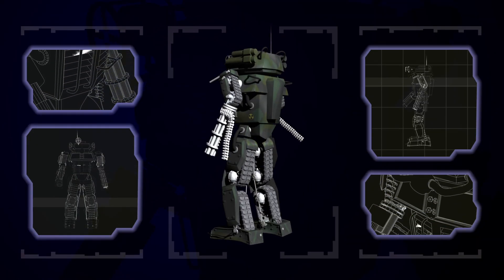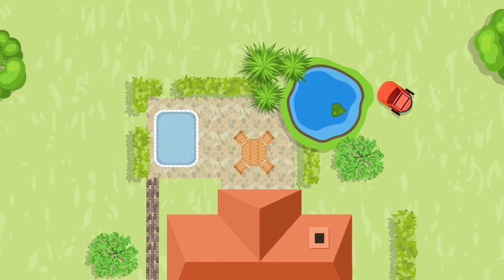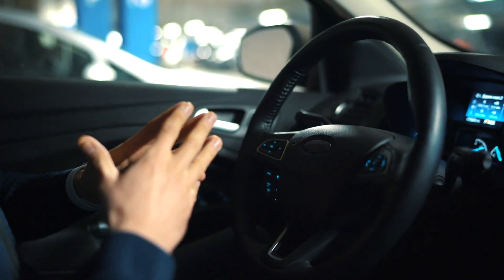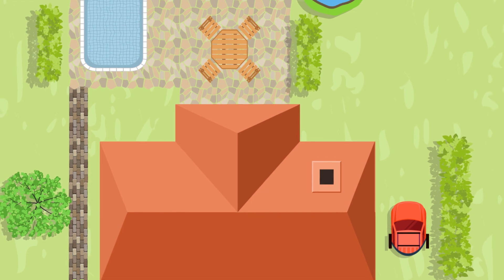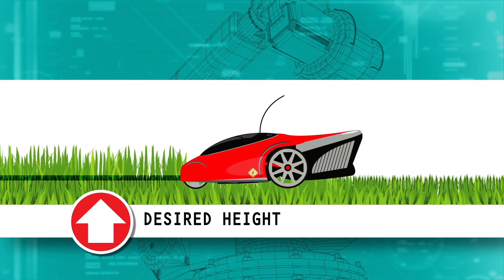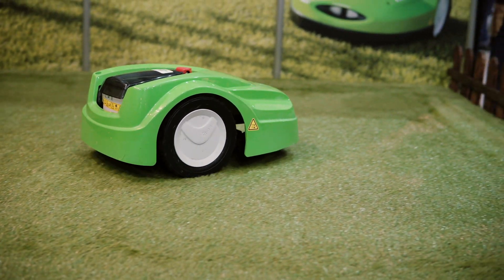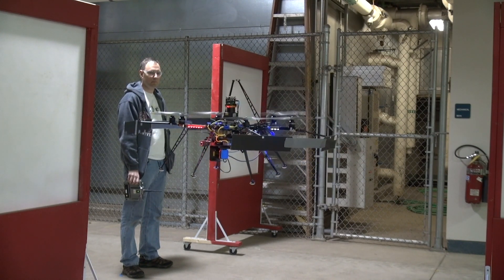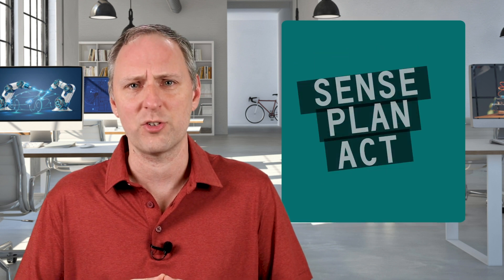The Robot Doctor: Lesson 102 - Sense - Plan - Act Framework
This 14 minute episode explores how a robot can break down its tasks into sensing the surroundings, planning what to do next, then executing that plan. The goal of this video series is to teach the basics of Robotics: the what, why, and how - with examples - and to provide take-home problems to solve. A co-production of WQED Multimedia and RobotWits, LLC.